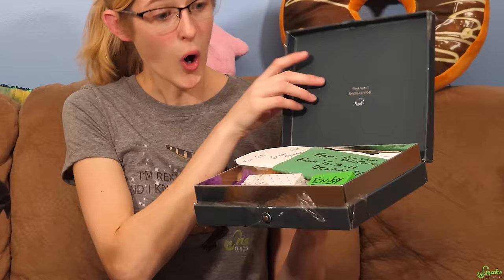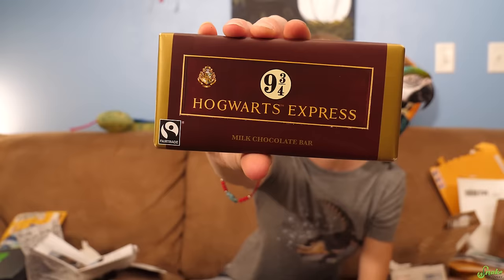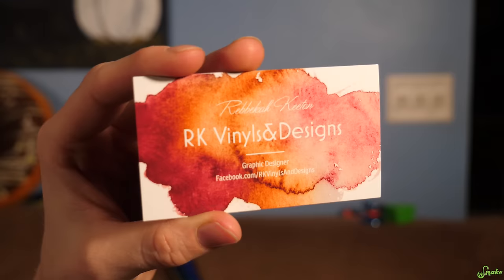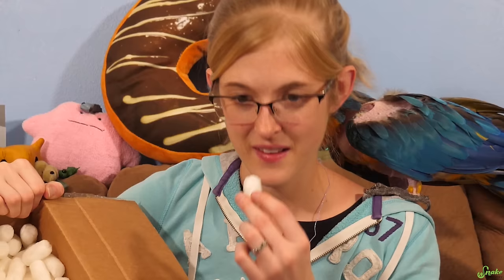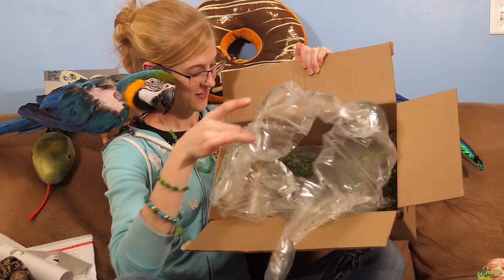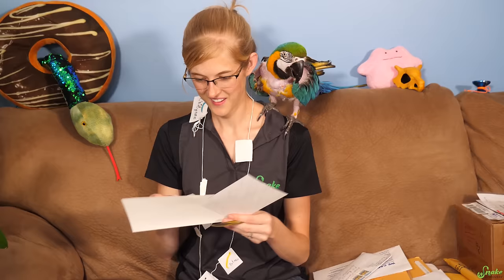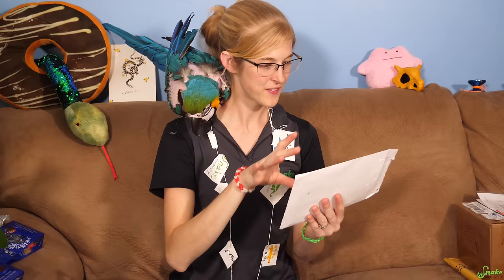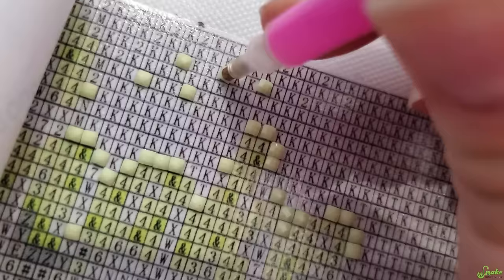Fan Mail Opening: Part 4!!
We have the best fans ever! Today we spend nearly an hour opening the many gifts, works of art, letters, and more! Thank you all SO MUCH for your amazing gifts! I apologize that we're not able to read every letter in the video, but we do read (and enjoy) each and every one of them!!